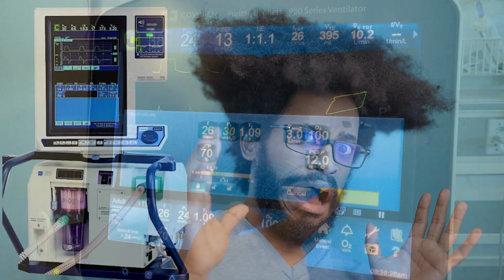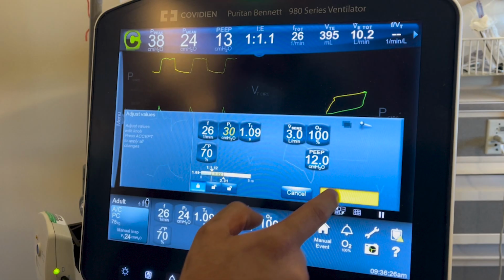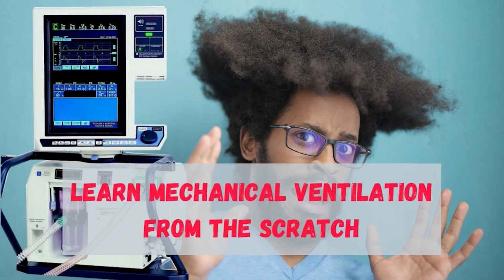Introduction To Mechanical Ventilation For Beginners Course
Introduction to  "Mechanical Ventilation For Residents And Fellows", in this introduction I will quickly go over the curriculum of this course,, and how it is structured. This course is going to be very beneficial to internal medicine, emergency medicine, general surgery, and anesthesia residents as well as fellows in pulmonary and critical care medicine and trauma surgery